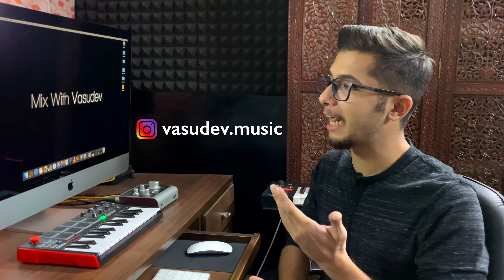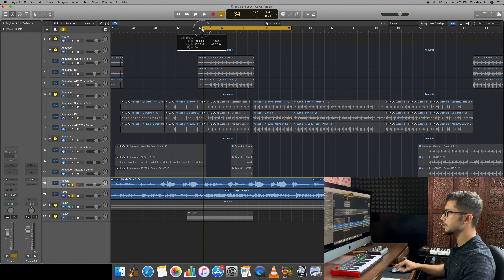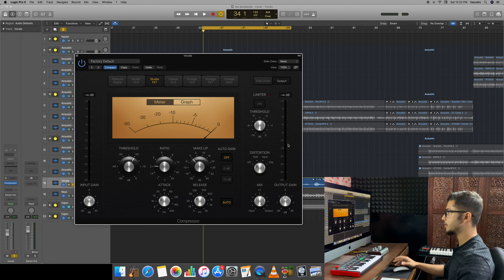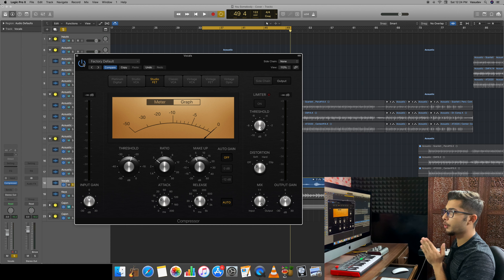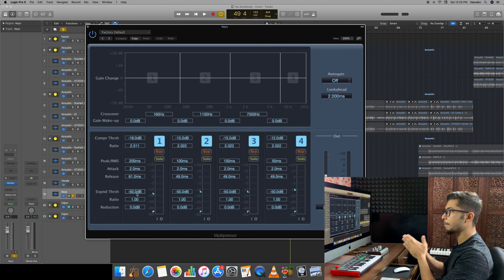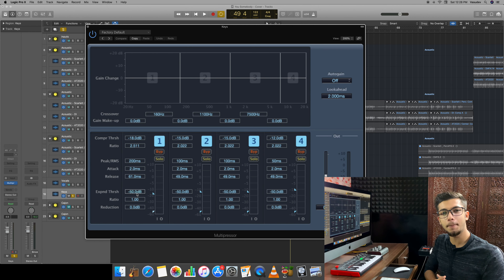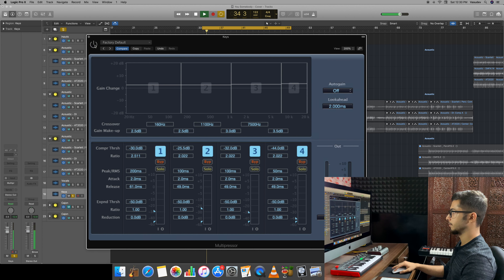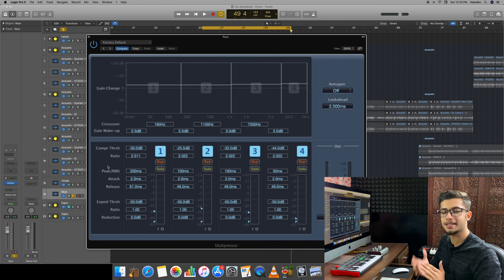MWV | How & Where to use a Multipressor & Compressor | IN HINDI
Happy learning!

➤ My Academy - "Mix With Vasudev Studios" - Join Our Most Advanced Audio Engineering & Music Production - AEMP Course, that will help you produce your tracks from scratch and make them sound professional. to know more.

➤ About Vasudev:

■ Vasudev, who dropped out of his college, DTU (formerly Delhi College Of Engineering) to follow his passion for Audio Engineering, has been a part of the industry for a while now and has credits from brands like T-Series, The Viral Fever, VH1, B612, Netflix, Astitva The Band and a few more. He also has a passion for teaching and has been teaching for over 7 years now.

■ Not just the students from India, but he also currently has students from all across the globe including the countries like US, Australia, UK, Canada, New Zealand, UAE, Nepal to mention a few. Proud to mention one of his students Neil from California, the World-Record holder and the great Rapper - Raftaar who decided to take online sessions to enhance his understanding and knowledge of Audio Engineering.

➤ Upload your tracks on various streaming platforms. Promo link to get $7 off on your first year's membership